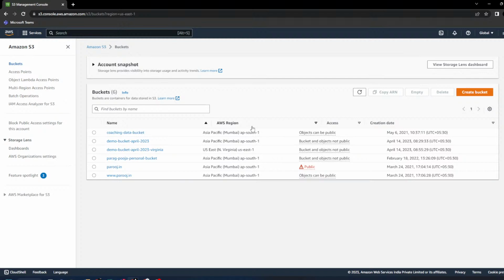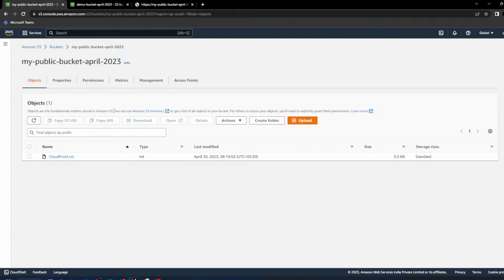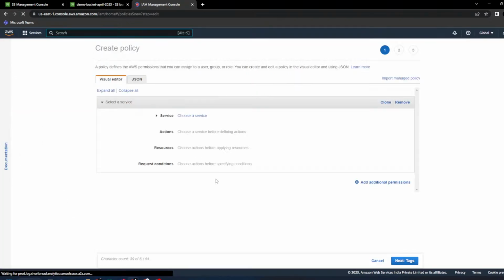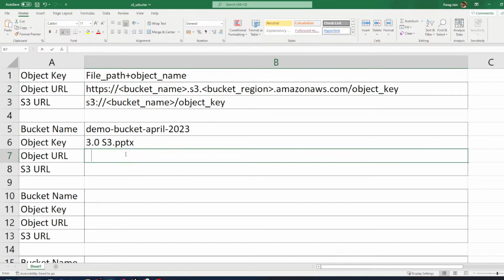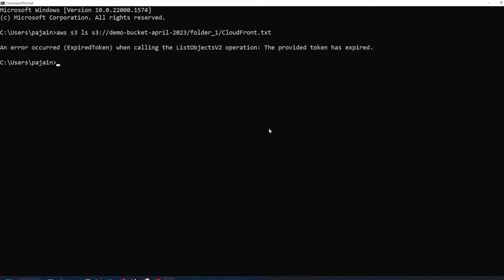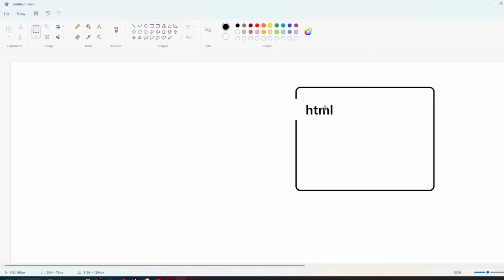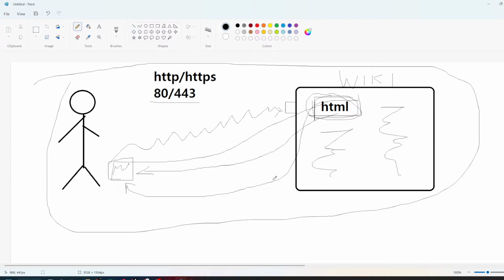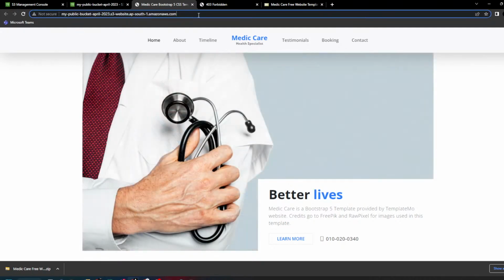AWS S3 Public & private bucket, Webhost , Object url | AWS Certified Solutions Architect - Associate